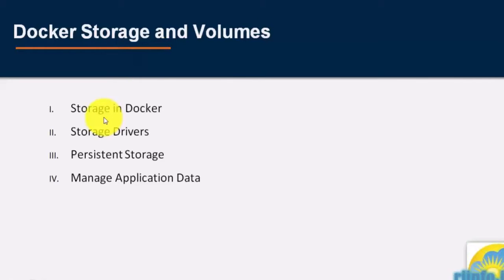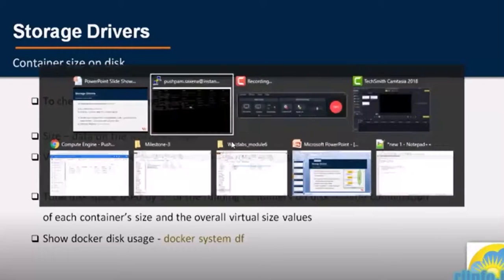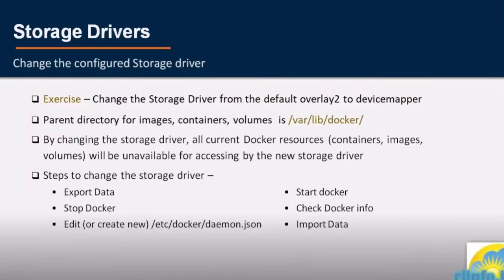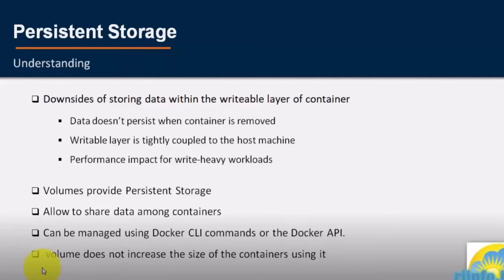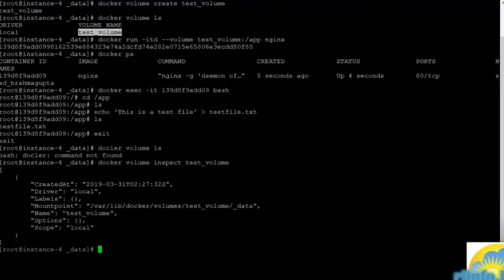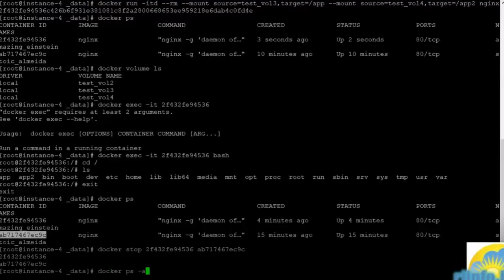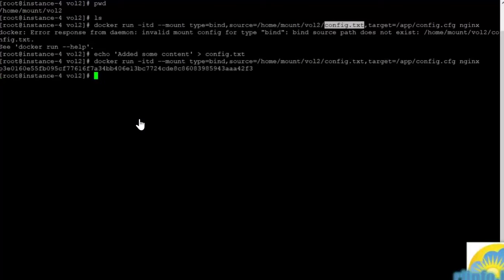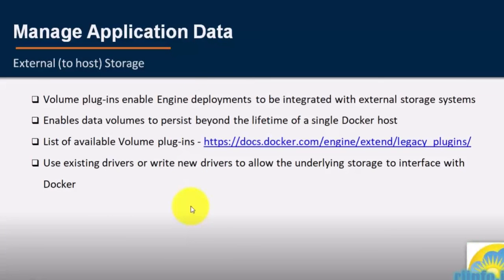Docker part-14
Docker Storage